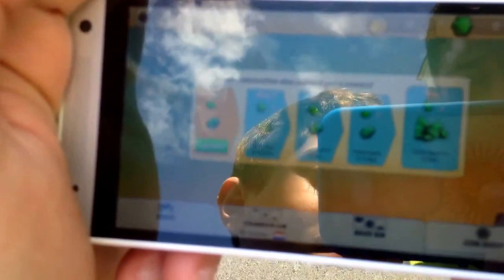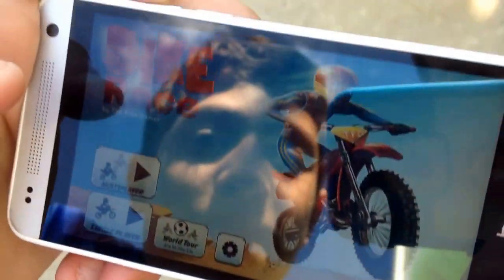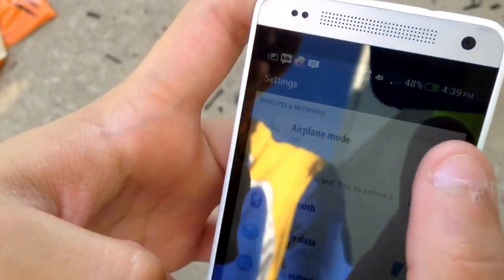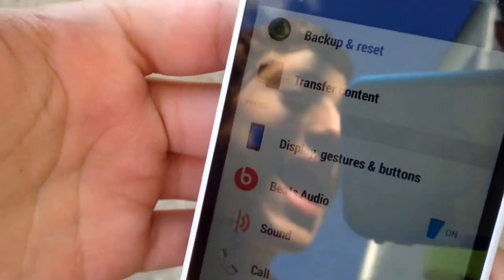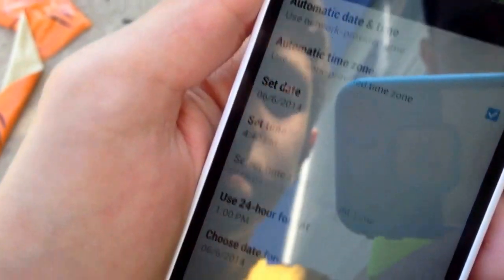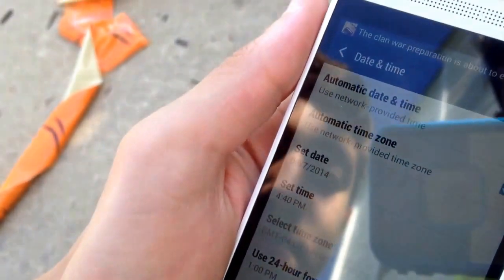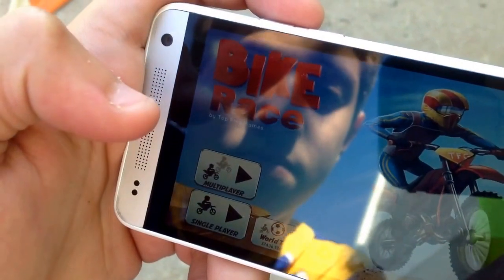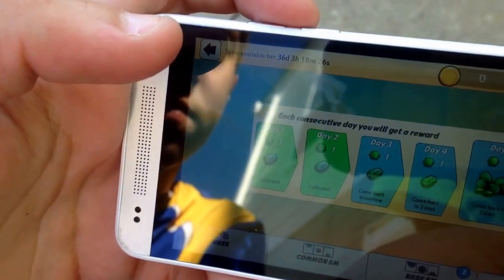Glitch for bike race world tour unlimited gems!(patched)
I show you a glitch in bike race where in the new option world your you can get unlimited gems. And keep going day by day to get the most effective amount of gems possible. And for the mess up it shouldn't happen and if it does get out of the app and go back in thanks guys for watching. :)